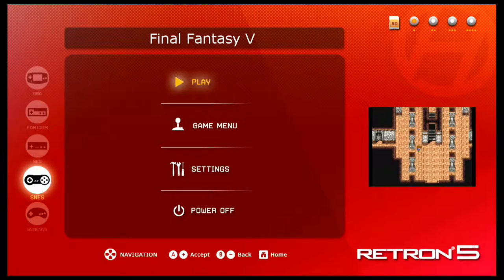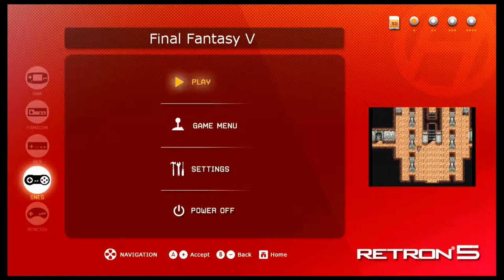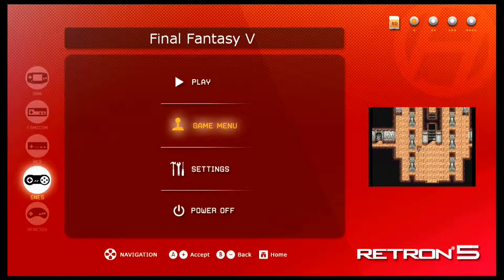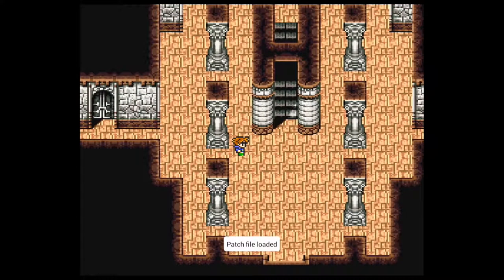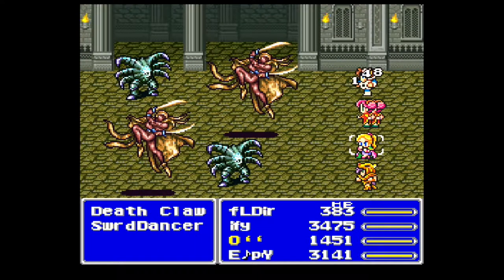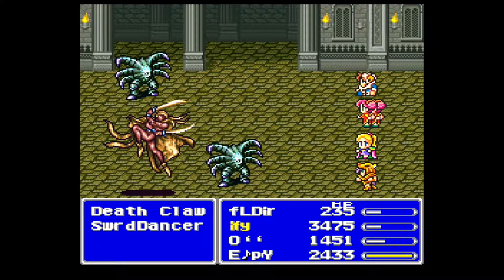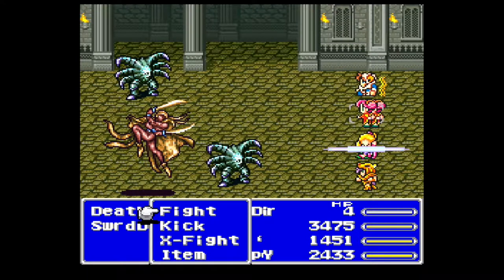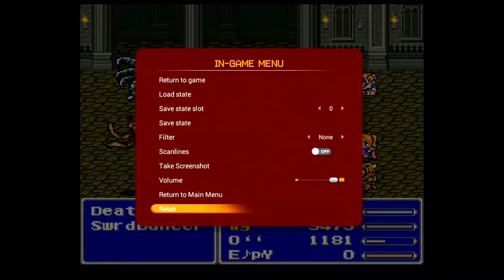[ Review] Retron 5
Tyler gives his review and thoughts on Retron 5.